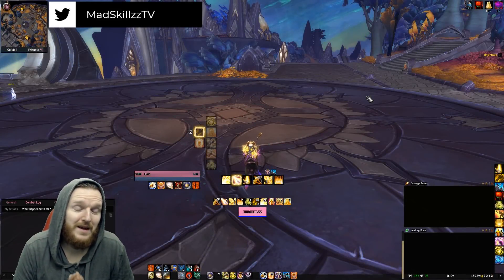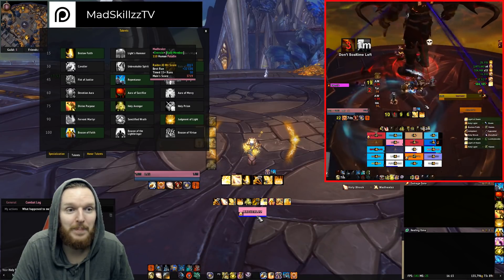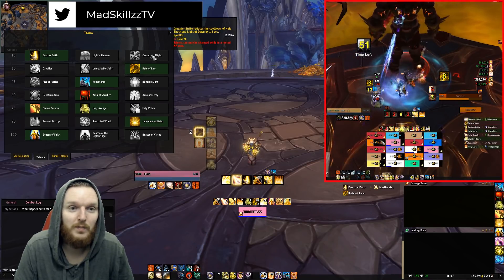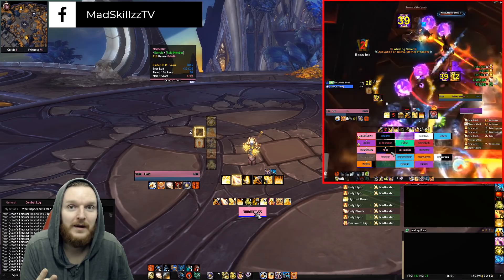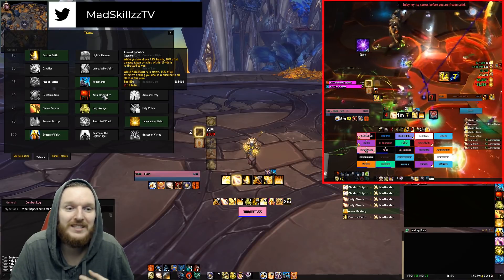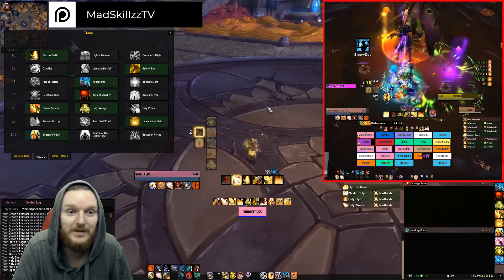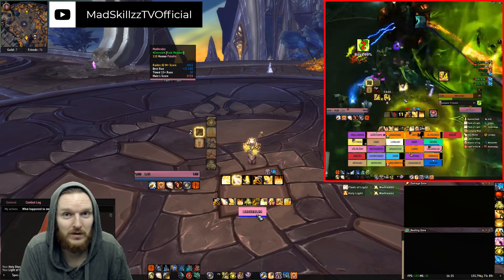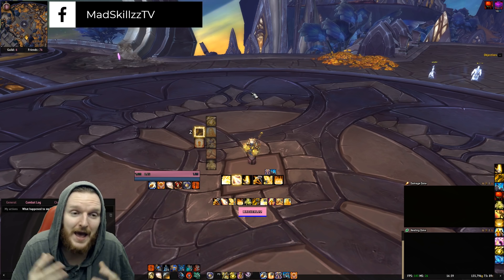7.3.5 HOLY PALADIN GUIDE - HOW DO I HEAL?! Antorus & Raid Healing Guide | Gameplay & Talent Overview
Patch 7.3.5 & 7.3 guide video about the HOLY PALADIN (pally) GAMEPLAY & ROTATION for Antorus, the Burning Throne raid! The video discusses my thoughts about legendaries, talent builds, stat priority, tier 20 & 21. This guide is mainly aimed at introducing Holy Paladin gameplay to new and existing World of Warcraft: Legion players! I focus on the spell rotation for raid healing and how to heal at different situations!

This guide expresses some of my personal opinions that might not fit your healing style - I make this clear and please consider this when watching the video!

Patch 7.3 Shadows of Argus: World of Warcraft Legion expansion.